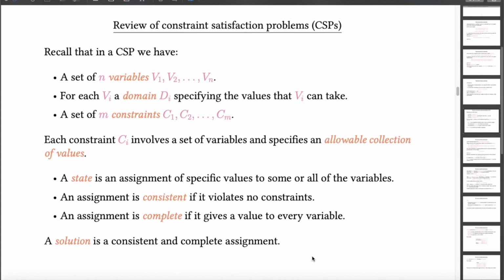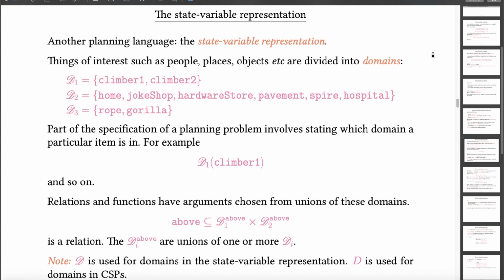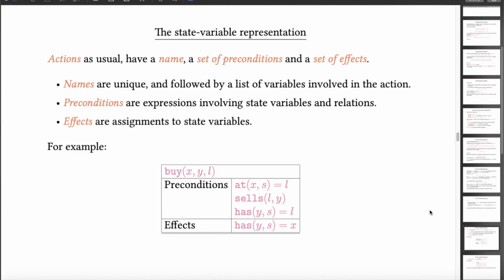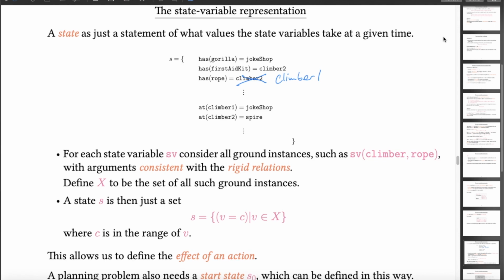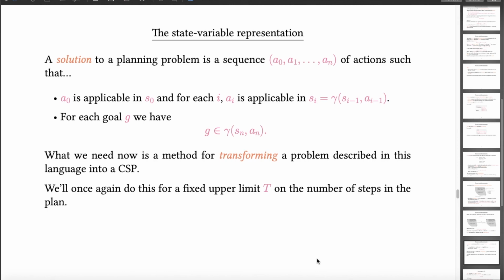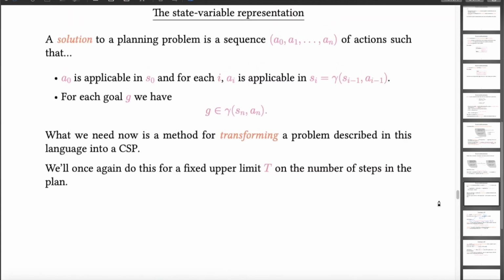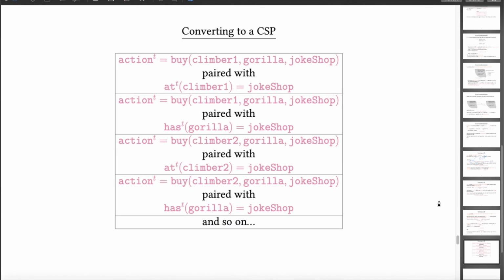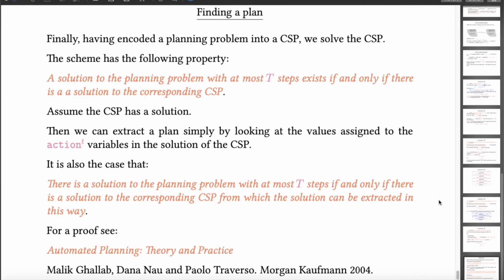Artificial Intelligence - Planning 4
Part 13 of Artificial Intelligence: planning as a constraint satisfaction problem.